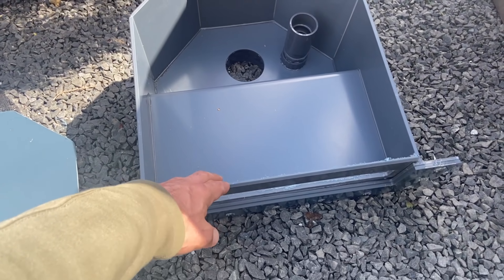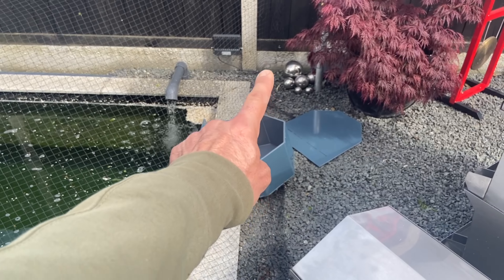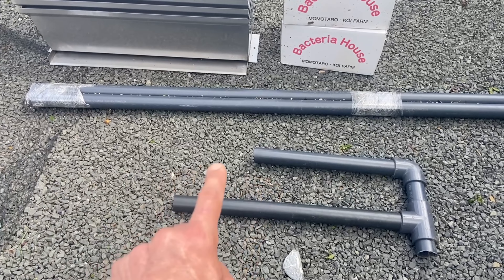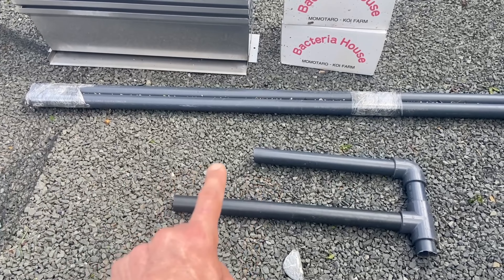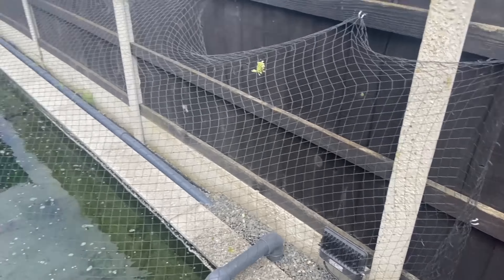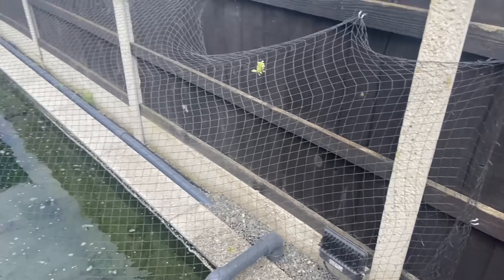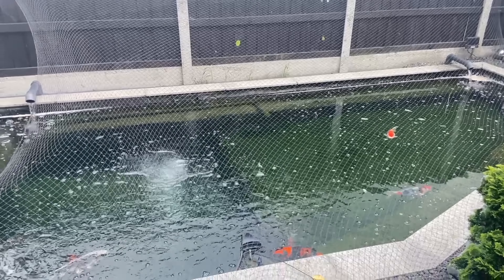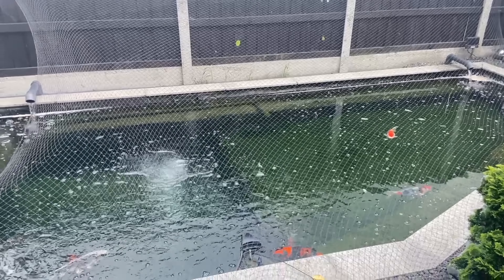MOMOTARO BAKKI SHOWERS AND ULTRASKIMMER ARRIVED!!!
Momotaro bakki showers and ultra skimmer has arrived from absolute koi, a talk through on how I will be installing the bakki showers, skimmer, pumps and pipe work.

Momotaro bakki shower and BHM -

Ultra skimmer -

Pressure pipe -

Pressure pipe fittings -

Varpipump 30000lph -